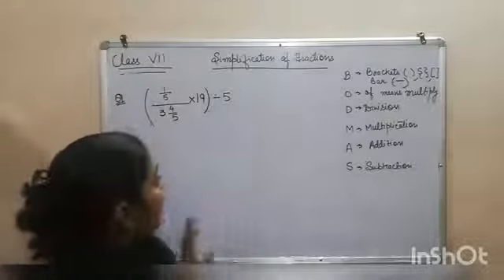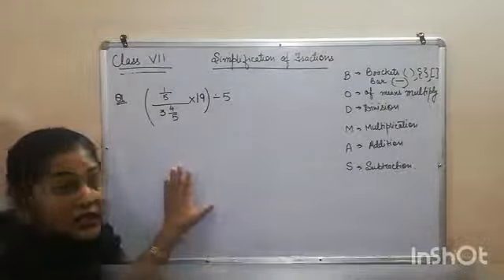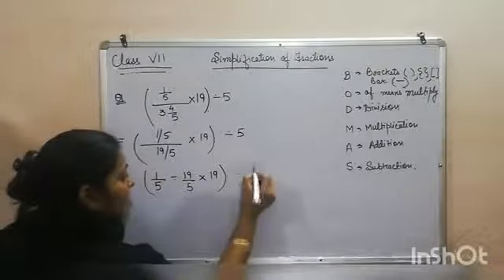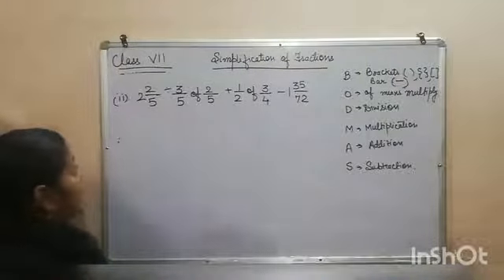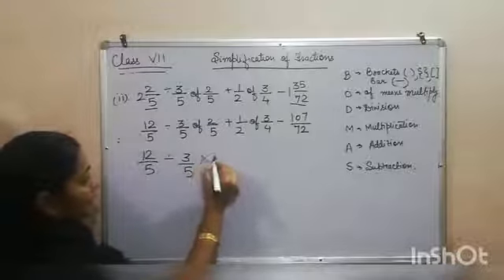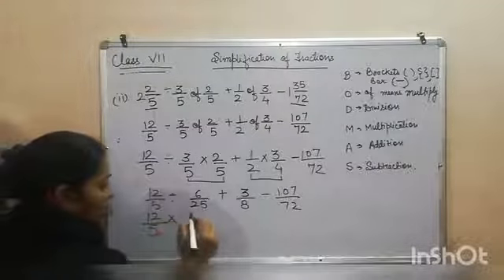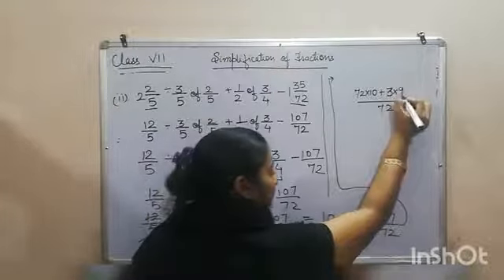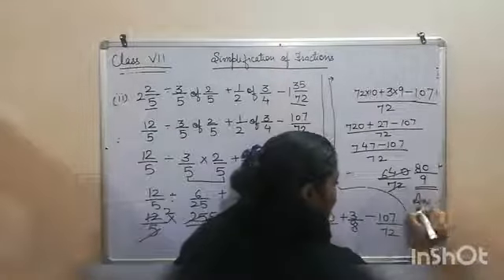Class VII - Simplification of Faction (Module 2)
Chapter 2
Fractions